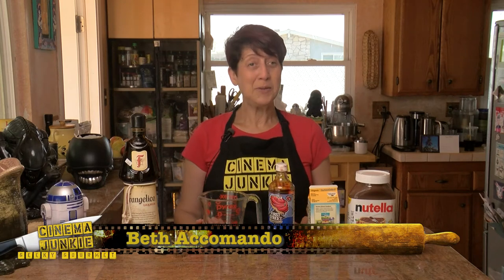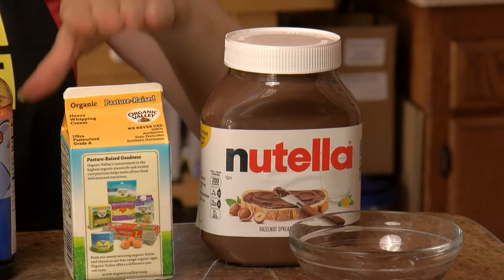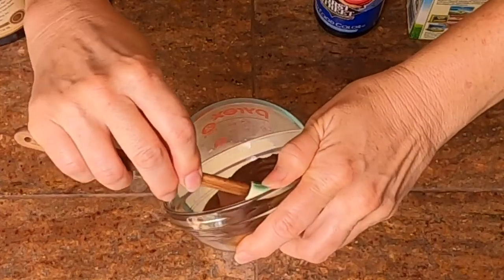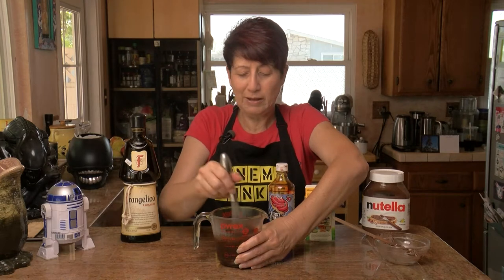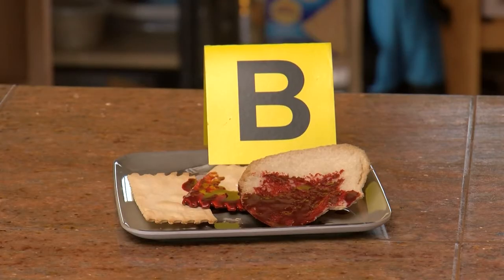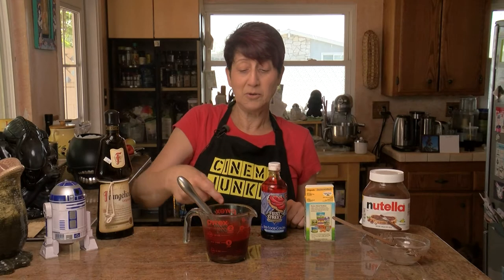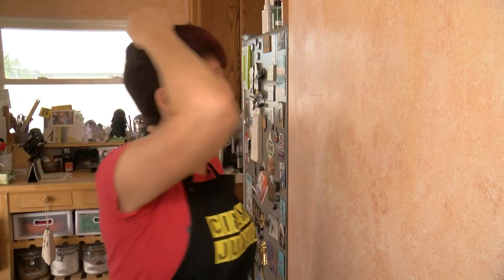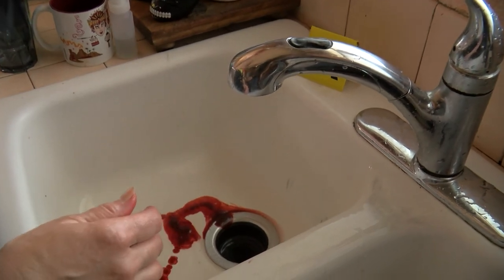Geeky Gourmet Serves Up Edible Chocolate Blood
KPBS Cinema Junkie host Beth Accomando serves up edible blood for the latest Geeky Gourmet. Plus she shows you how to use it as a movie special effect. Listen to her companion podcast on stunt performers